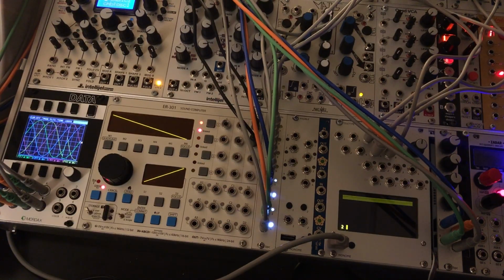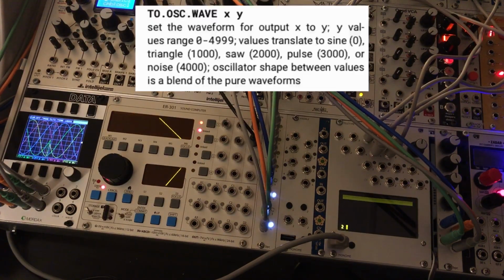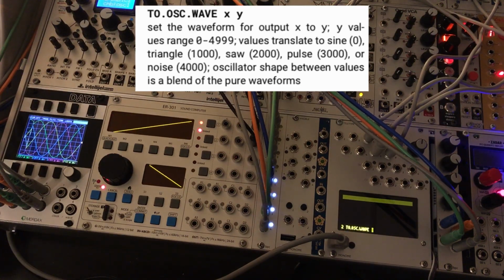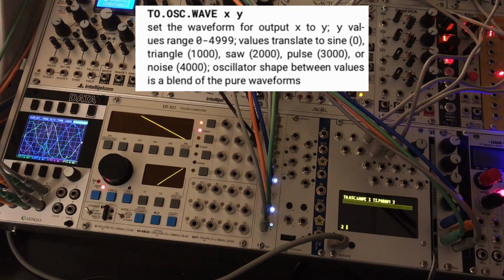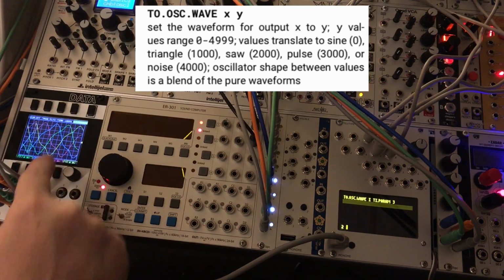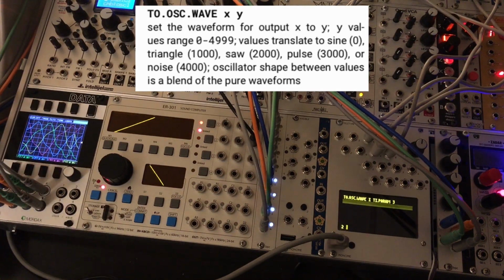Teletype Talk - Episode Five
A discussion about the monome Teletype Eurorack module, with an emphasis on creating useful scripts and scenes.

00:00 Intro and Patch Overview
06:35 Quadrature LFO from the TXo
17:54 Waveform and Offset controls for Quad LFO
22:40 TXo - 4 Independent Metronones
28:20 ER-301 Chain Quick Overview
30:38 Teletype S&H and Custom Scale Quantizer
45:35 Some performance control ideas
48:40 Summary and Conclusion